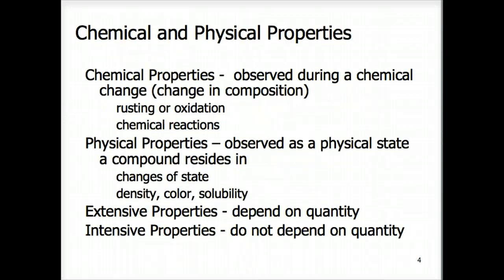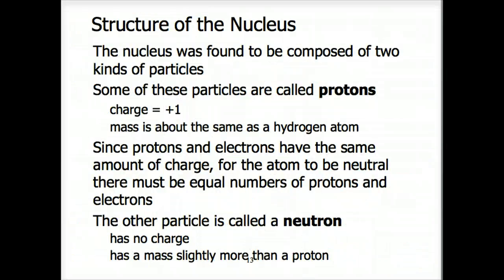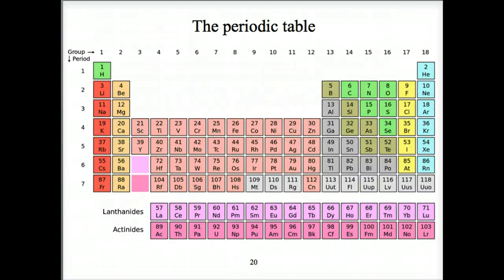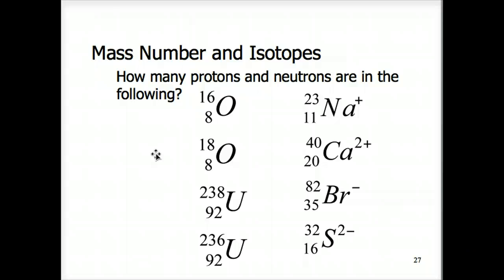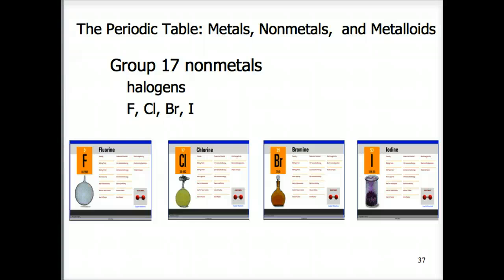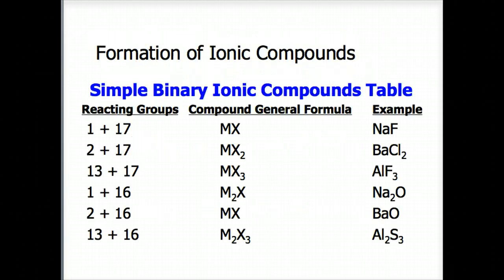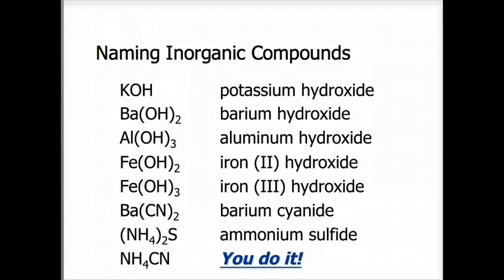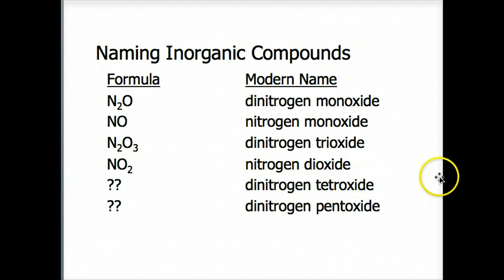Matter, Atoms and Molecules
Weeks 5 and 6 Power Point Lecture